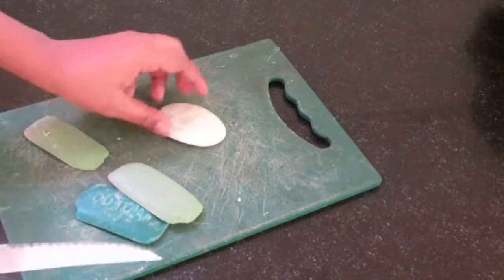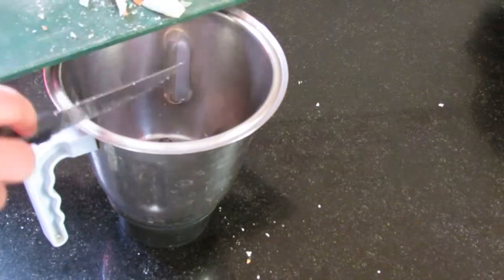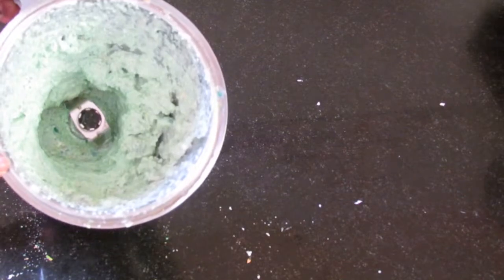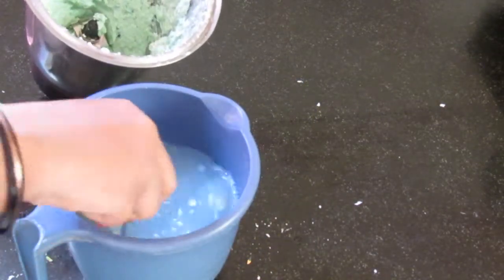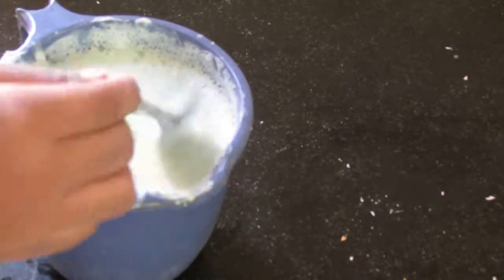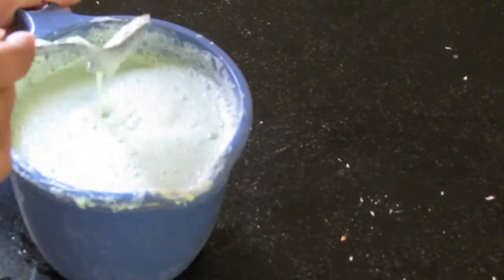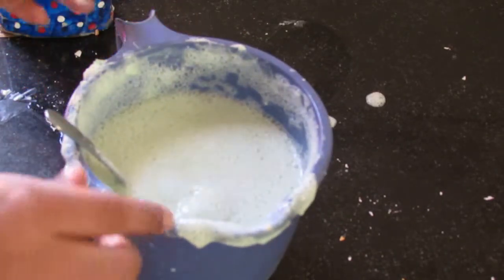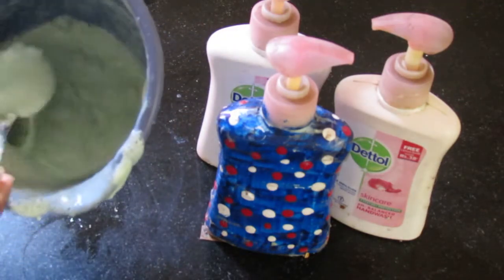बचे हुए साबुन से बनाए हैंड वॉश घर पर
Hi Everyone!

Today I will show you how to make Handwash at Home. It will not take your much time to prepare also not cost you much.